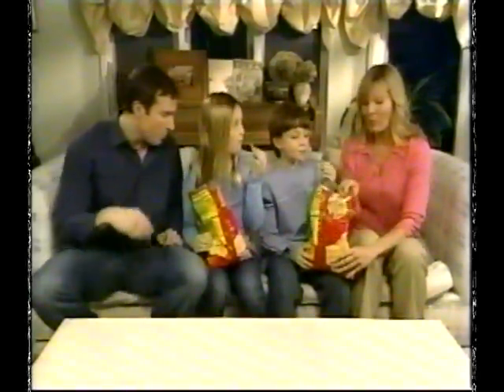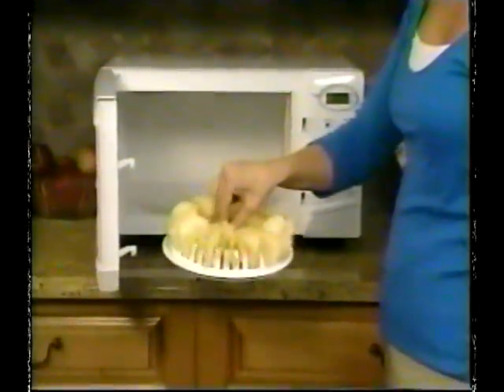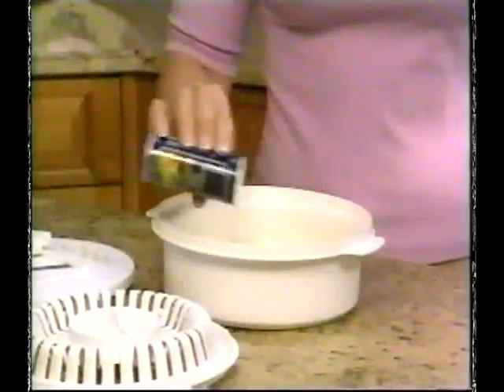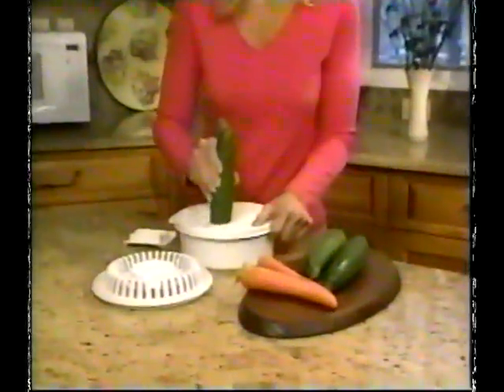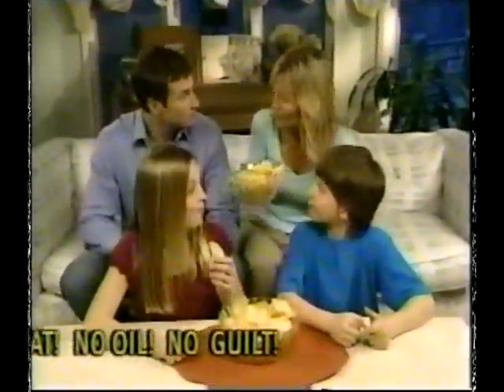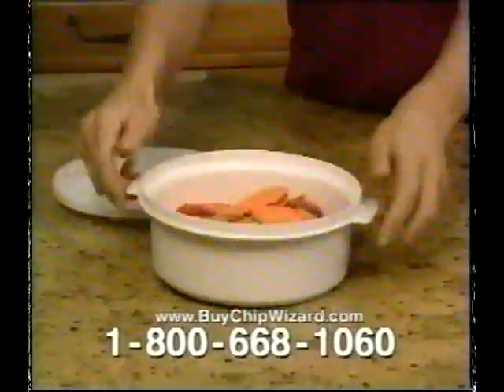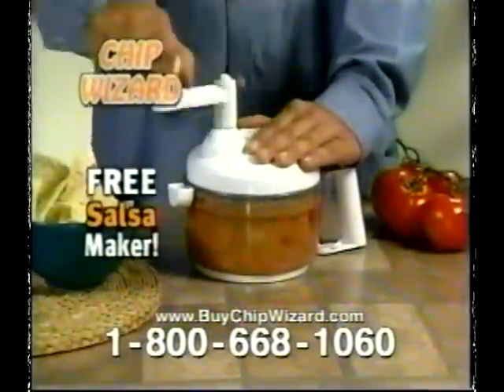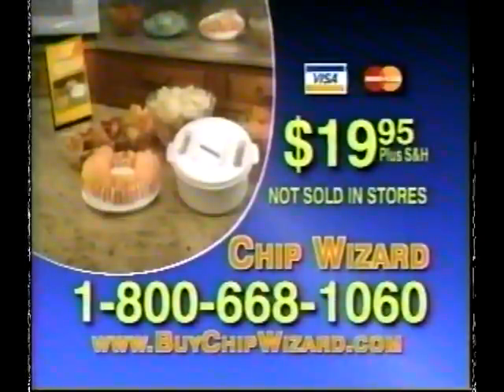Chip Wizard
It's the unhealthy fat and added calories that taste so good.